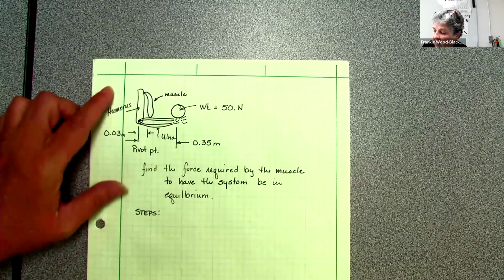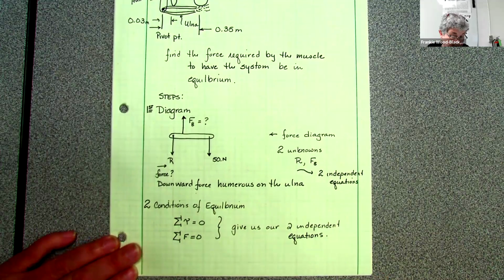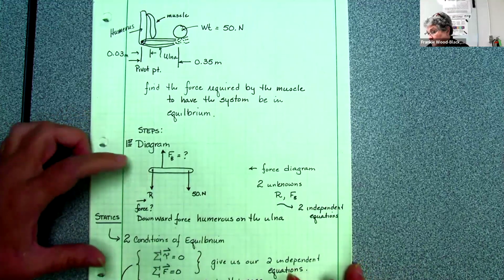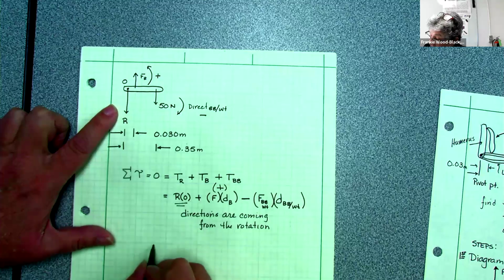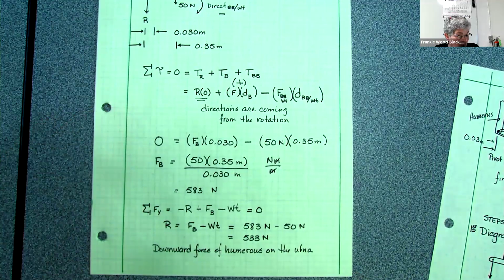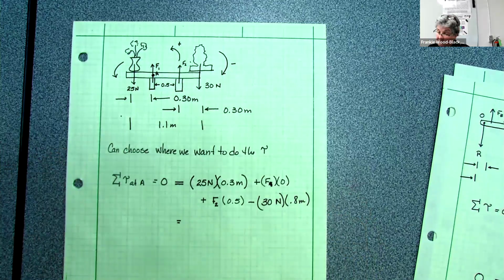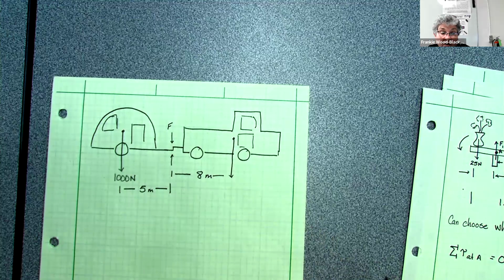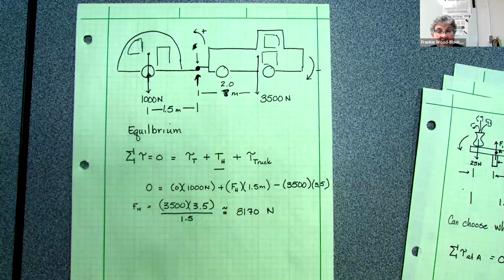Moments of Inertia